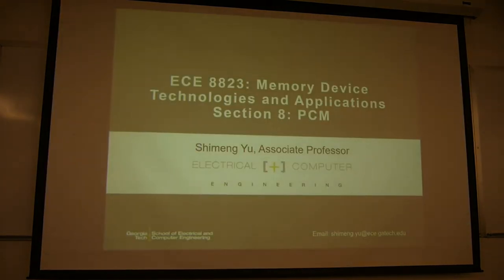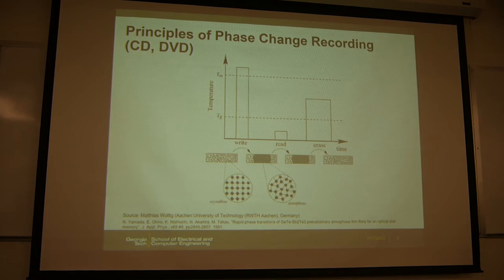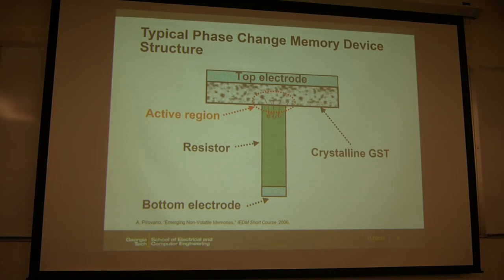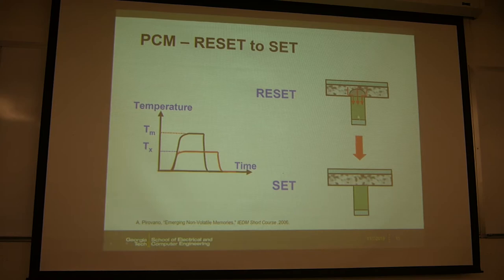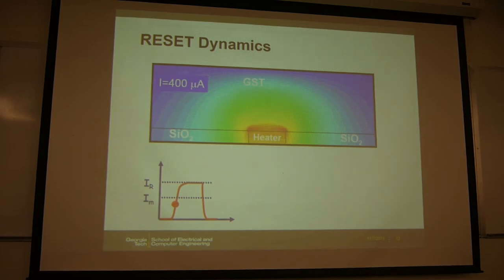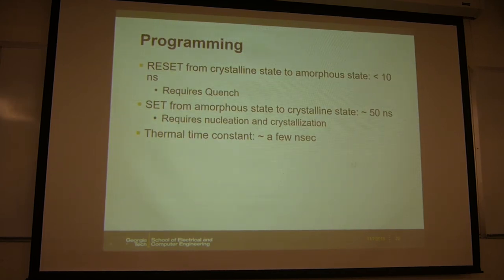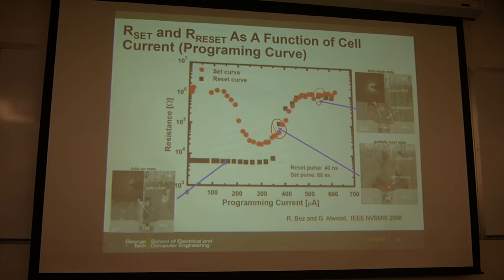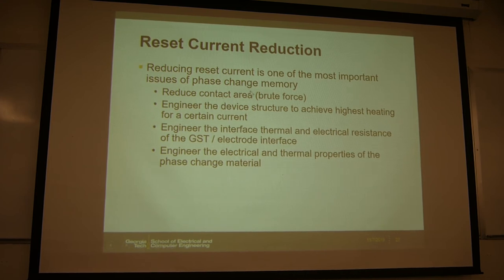L8 PCM part1